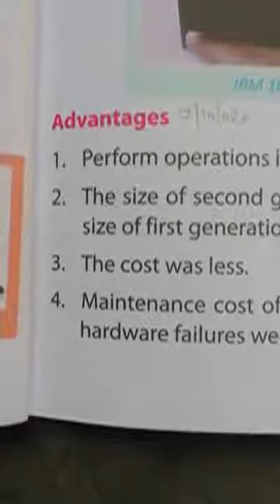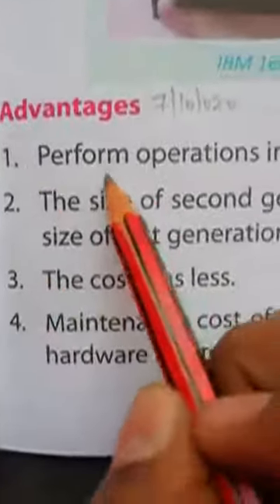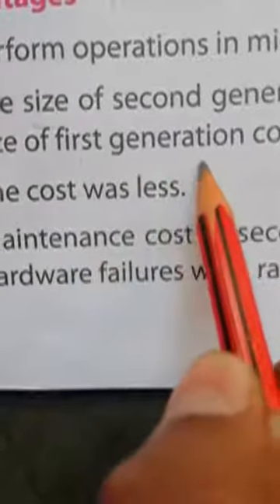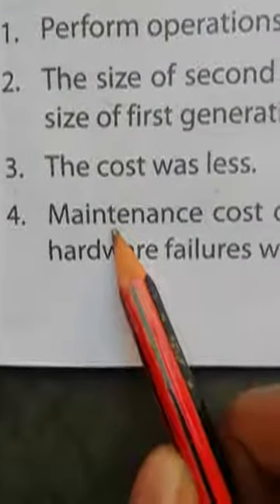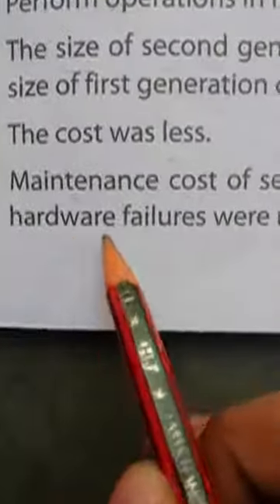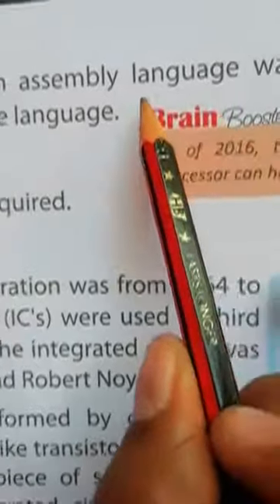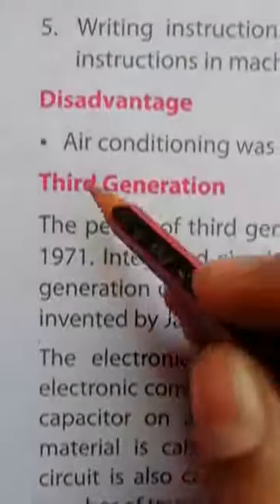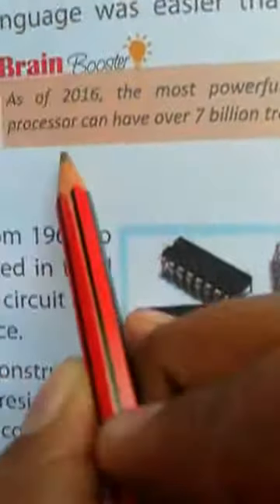Class-3, Sub- Computer, ch-2, Generations of Computers, topic of Second Generation advantage